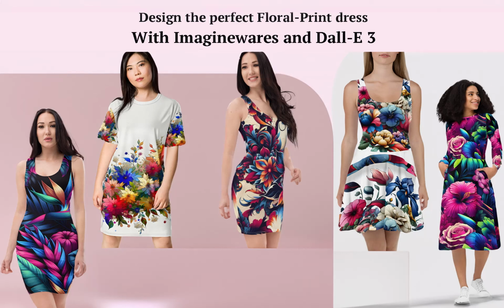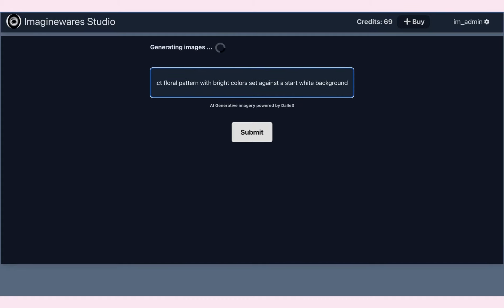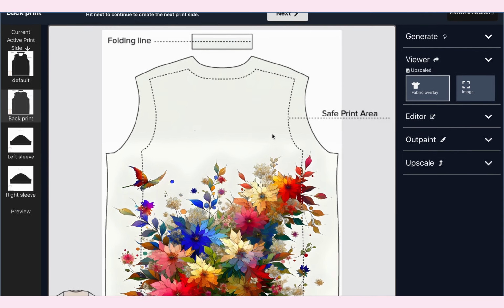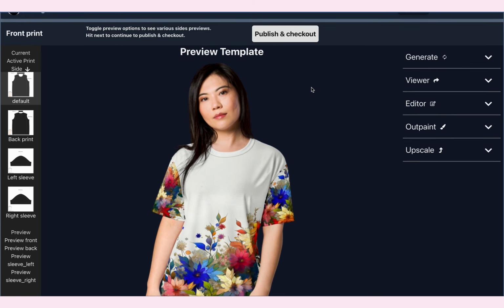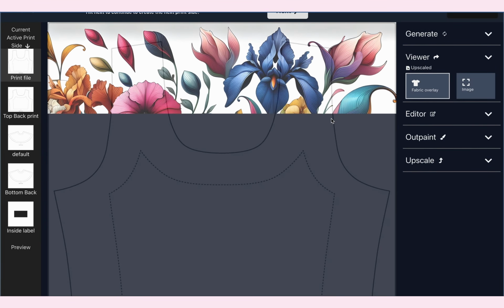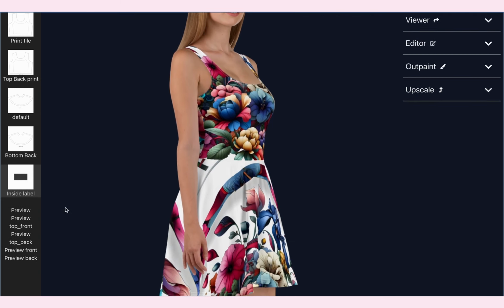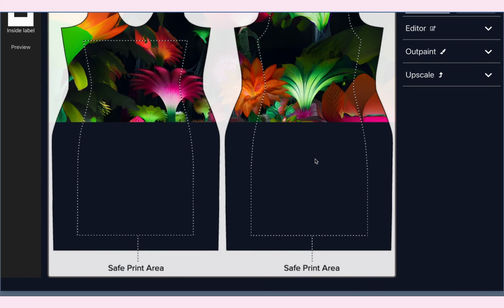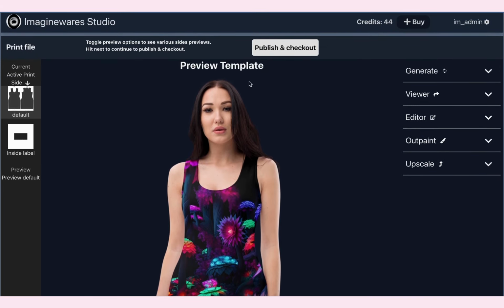Create the floral-print dress of your dreams with Dall-E 3 & Imaginewares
In this tutorial we'll be walking through, designing and ordering three different floral-print dresses end-to-end with generative AI using Dall-E 3 in Imaginewares.

To follow along, you'll need to register for a free account at Imaginewares.ai.
Upon signing-up, you'll receive 20 free generation credits which you can use for your designs.
No separate Dalle3 or OpenAI account is needed.

Hope you follow along and have fun.